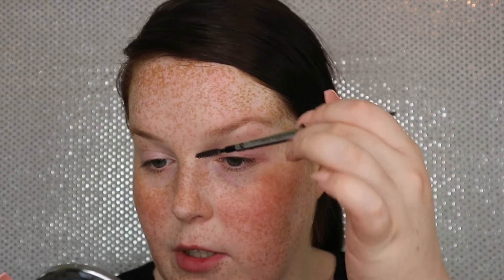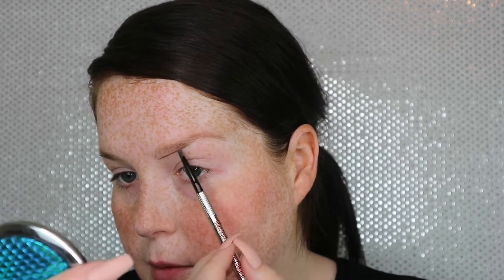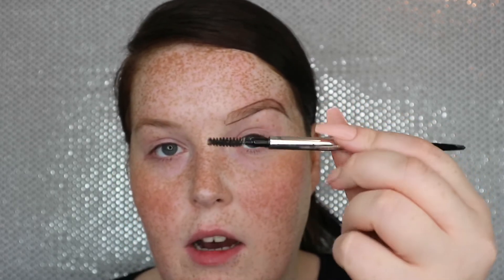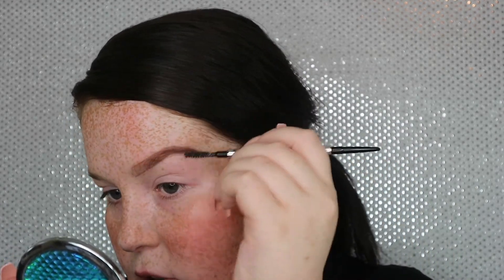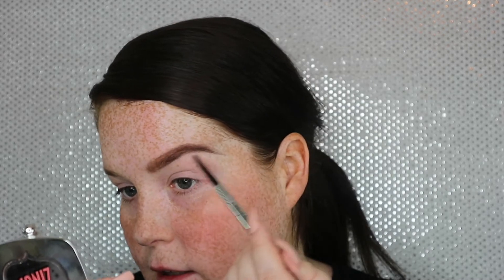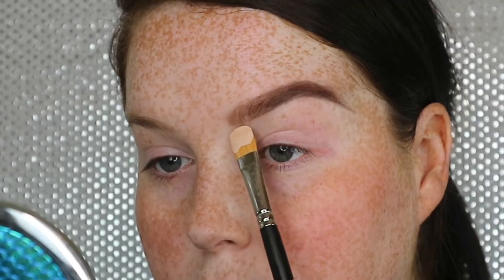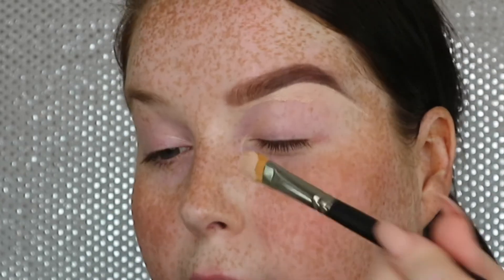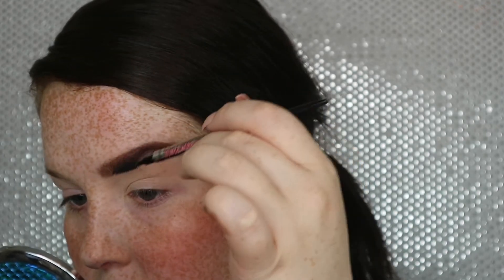Back to Basics | Brow Tutorial | TooDollyMakeup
Hi Everyone,

Today we are going back to basics, I am going to show you how I do my eyebrows.

Benefit - Gimmie Brow - 5
Benefit - Browzings - 2
Benefit - Boing Airbrush Concealer -1

Jen
x

x